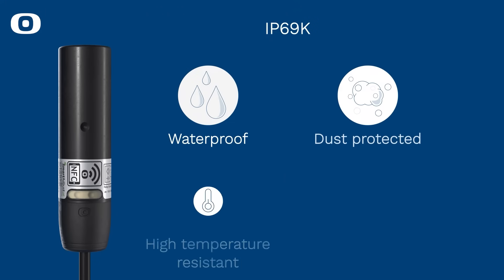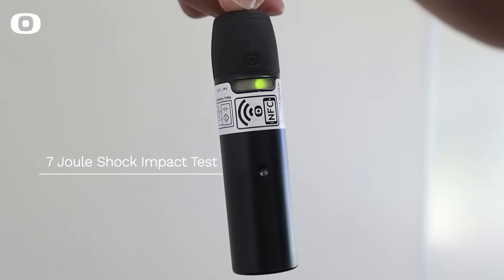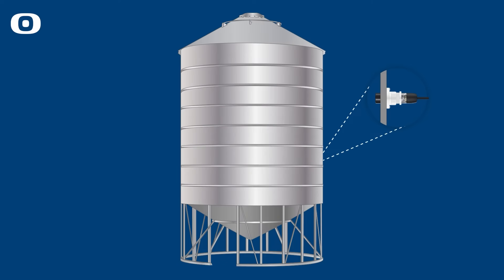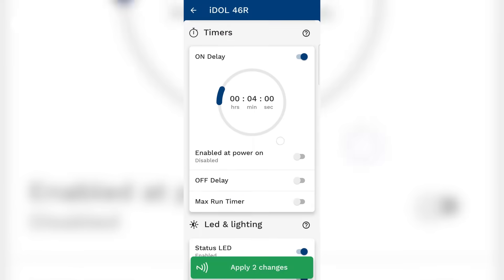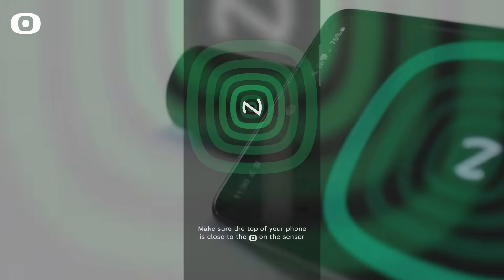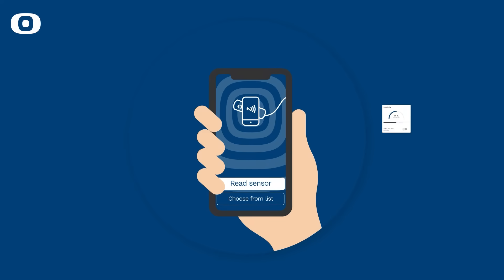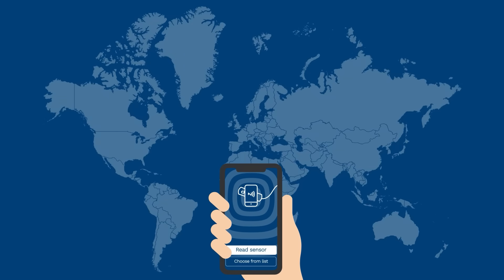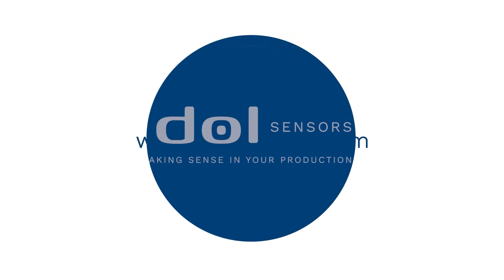iDOL 46 ATEX Capacitive Sensor for potentially explosive dust atmospheres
iDOL 46 capacitive sensor is a 30 mm ATEX approved sensor designed for general detection of feed, grain, and other solid materials.